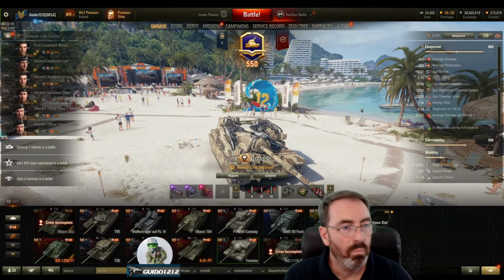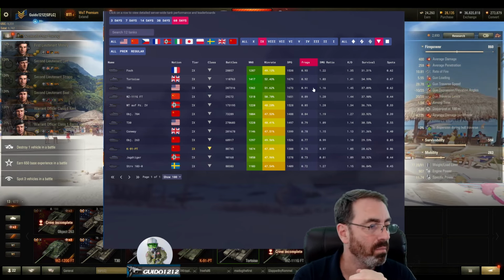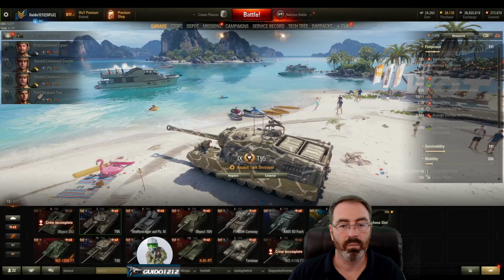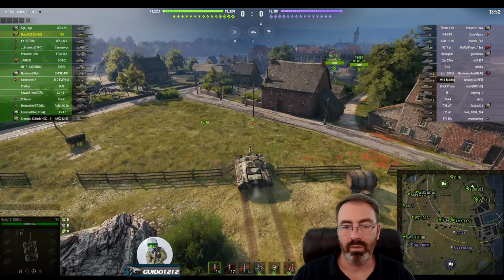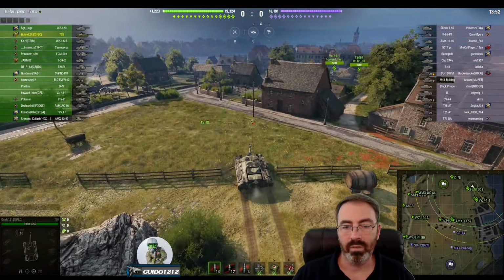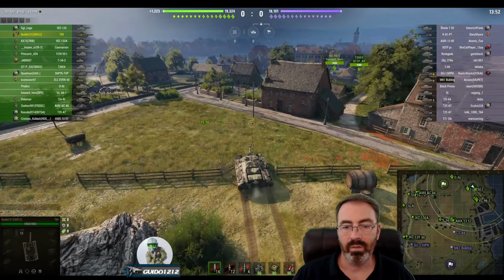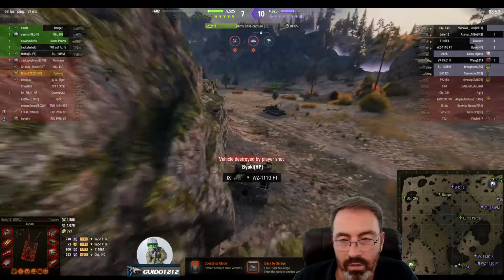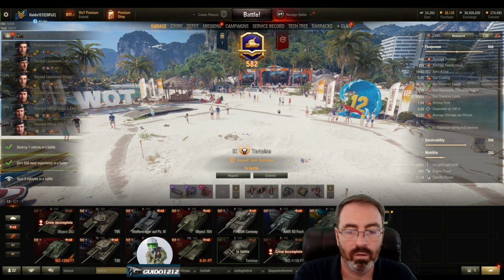What's the Best Tier 9 TD?